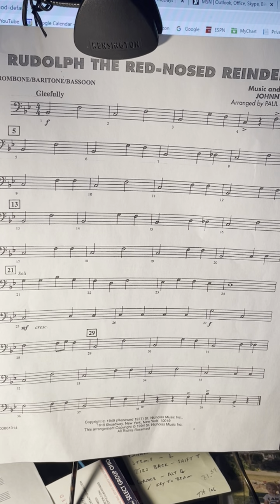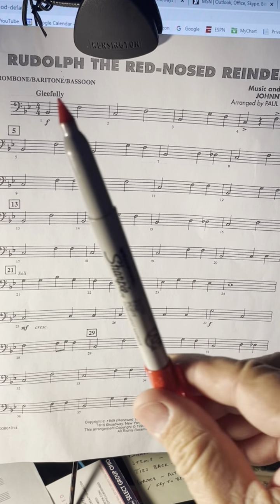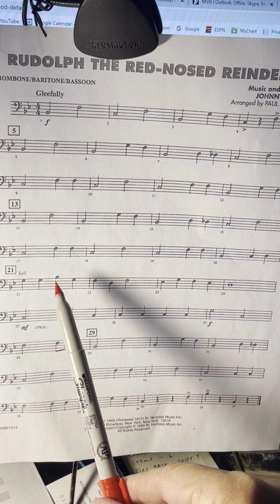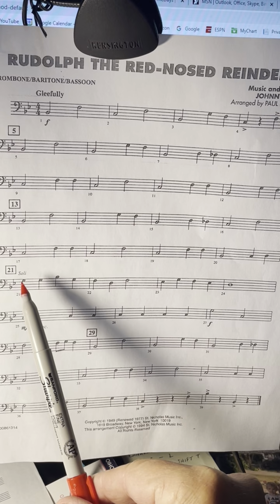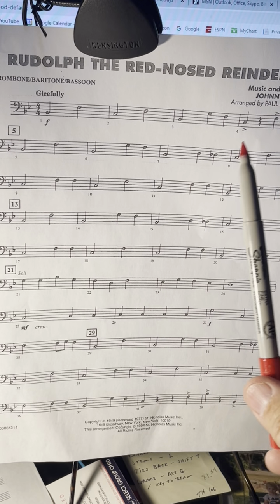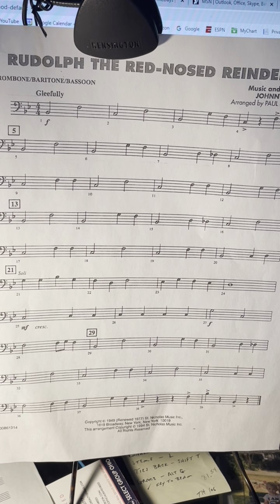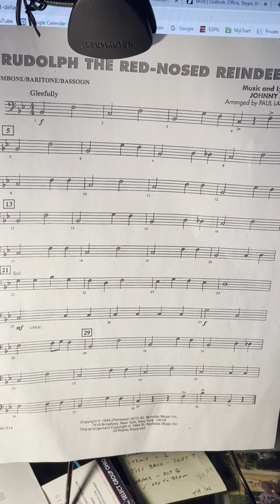6th Grade TROMBONE BARITONE Rudolph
Practice your part to prepare for your upcoming Christmas concert. Be sure to tongue every note and use plenty of air while practicing. Good luck!